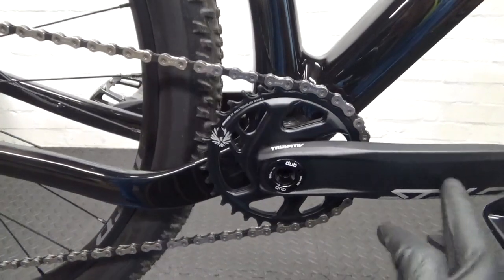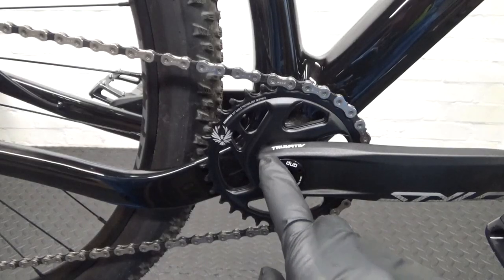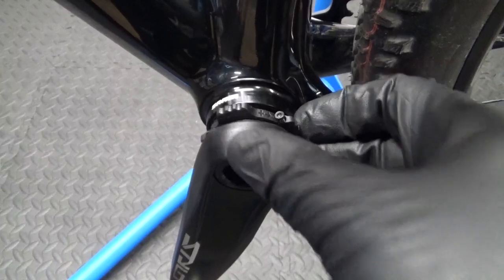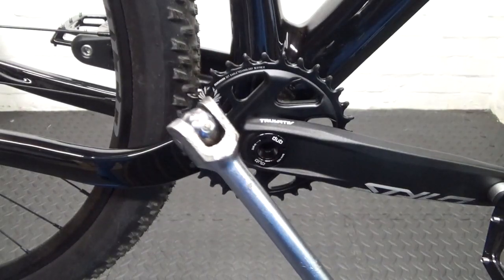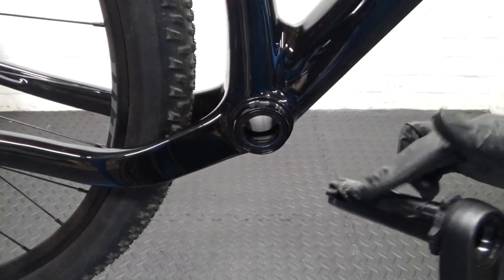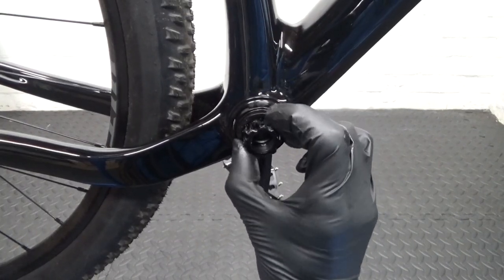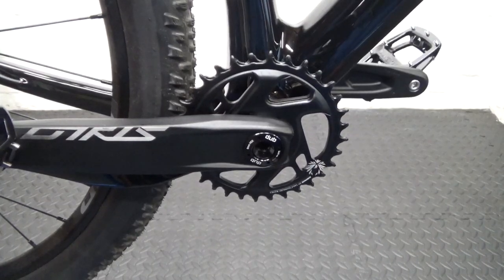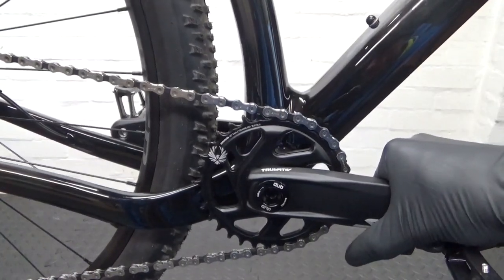SRAM TRUVATIV DUB Crankset Removal & Installation Guide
SRAM Truvativ DUB Crankset 12 Speed Crankset Removal & Installation Guide If you find the videos helpful and would like to make a small donation to help support the channel you can do so